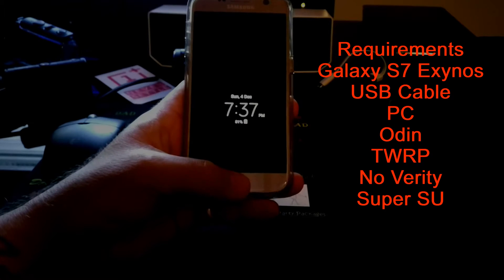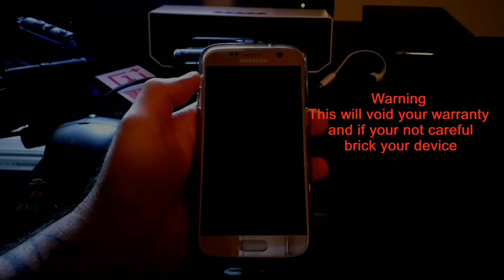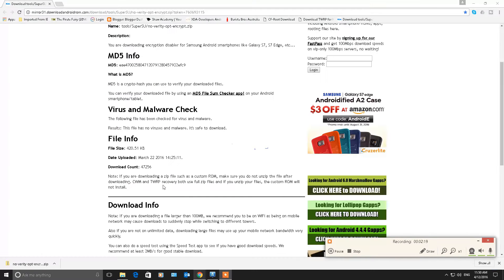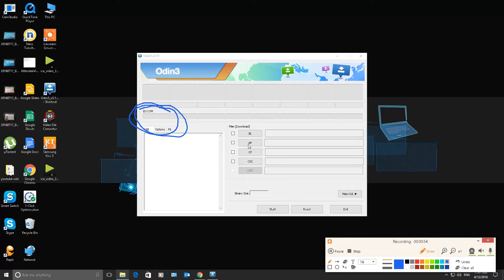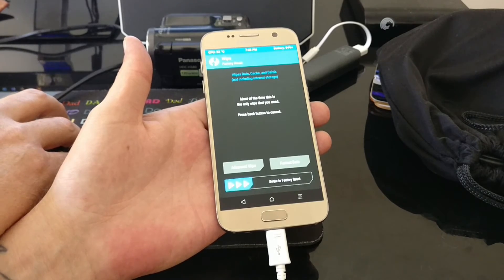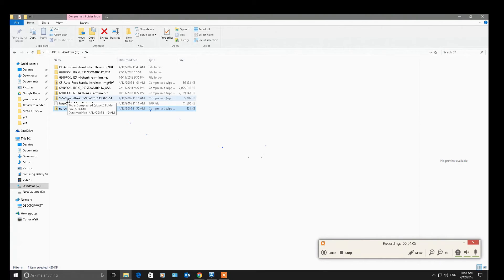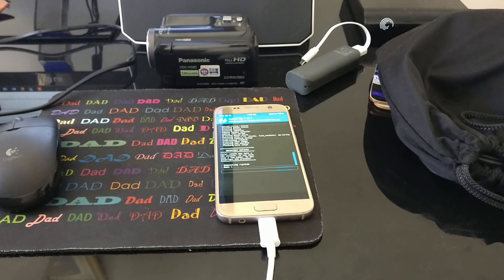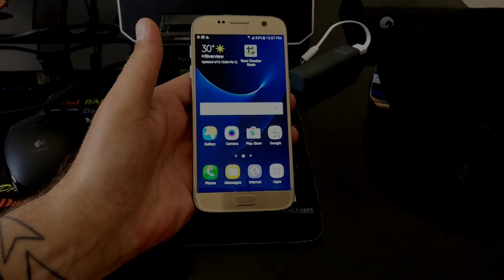How to Root the Galaxy S7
How to Root and Install TWRP on Galaxy s7

Here is my tutorial on how to install twrp and root your galaxy S7.

Alot more instructions and information is available on XDA.

BE WARNED THIS WILL VOID YOUR WARRANTY AND COULD BREAK YOUR DEVICE.